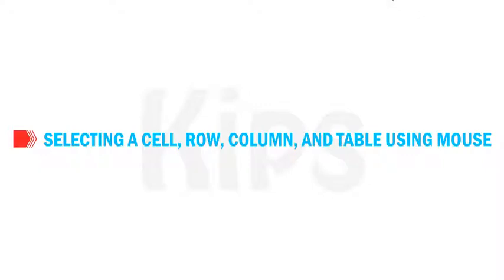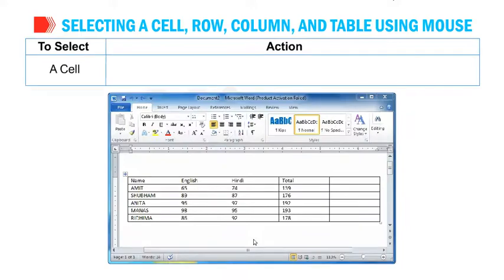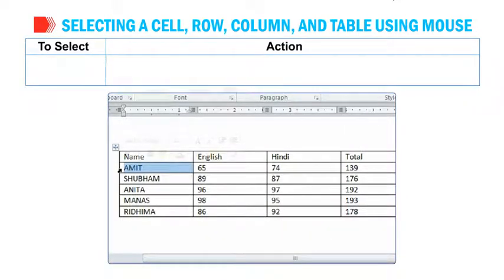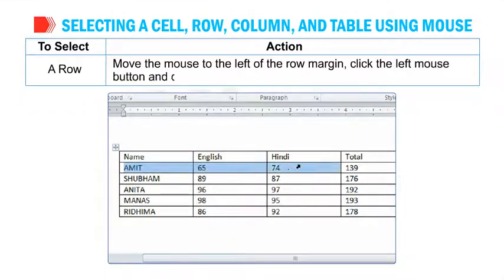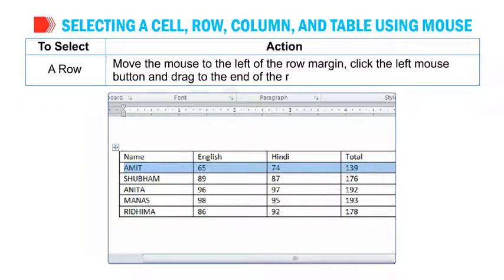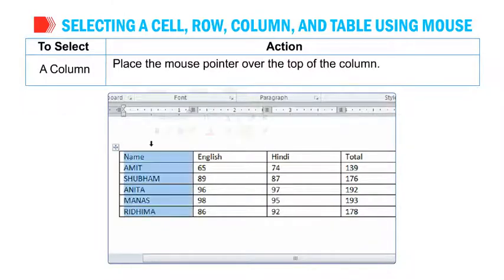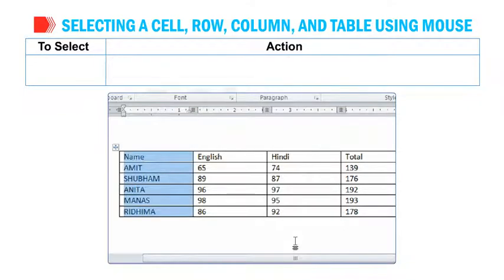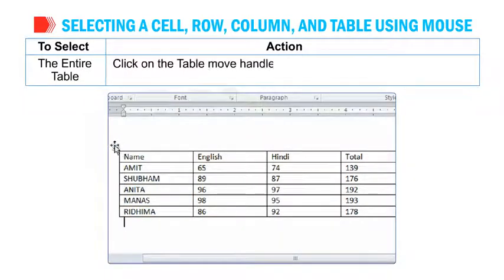Selecting a Cell, Row, Column and Table using Mouse